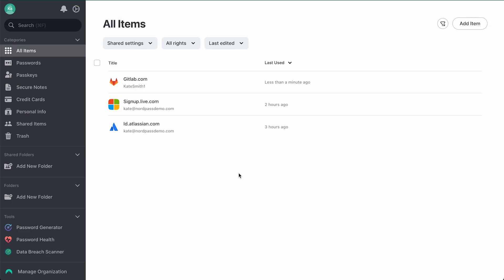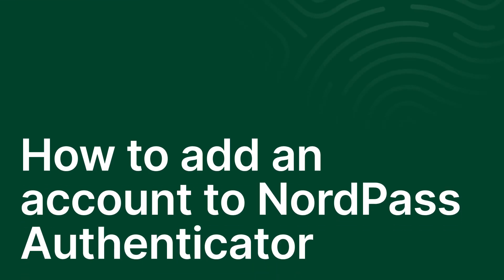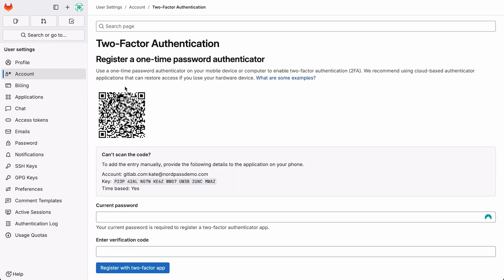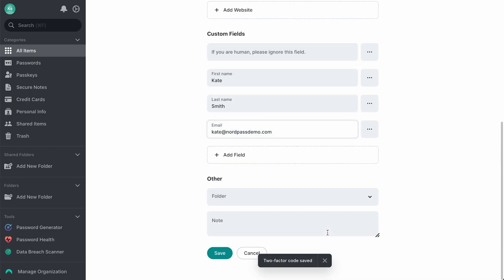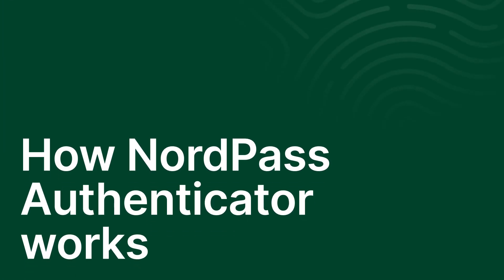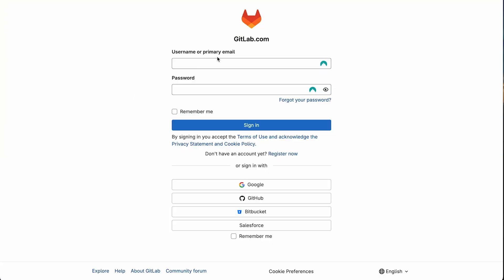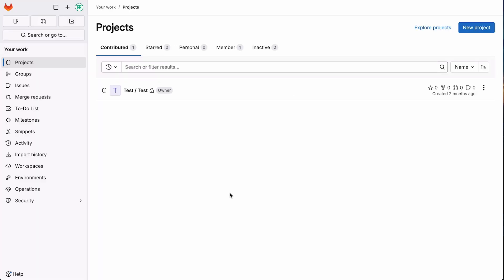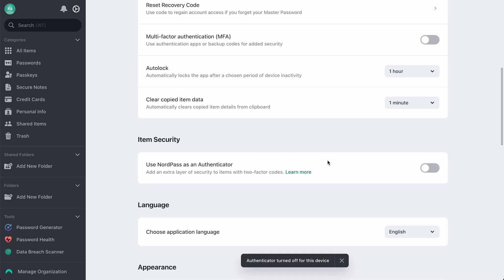Setting up and using NordPass Authenticator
NordPass is a globally recognized password manager, trusted by over 7 million users and more than 10,000 businesses worldwide.

In this video tutorial, we’ll show you how to use the NordPass password manager as your go-to authenticator app for accounts and services with two-factor authentication (2FA) enabled. We’ll explain how to set up NordPass Authenticator and demonstrate how to make the most of it in your day-to-day business operations, eliminating the need for other third-party apps.

Contents:
00:00 Intro
00:49 Setting up NordPass Authenticator
01:10 Adding an account to NordPass Authenticator
02:17 How NordPass Authenticator works
02:42 Removing 2FA code
03:00 Disabling NordPass Authenticator